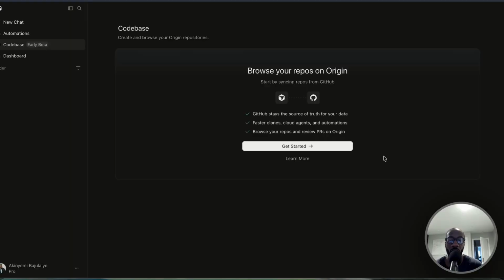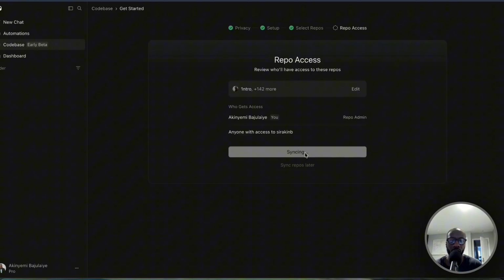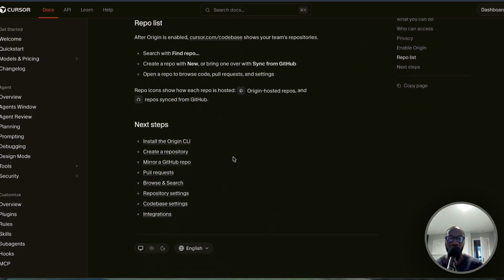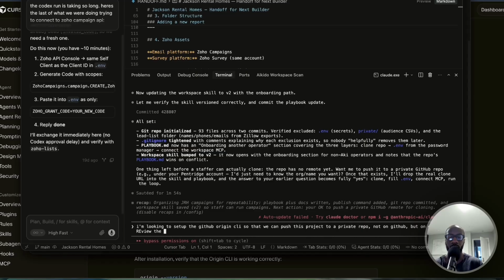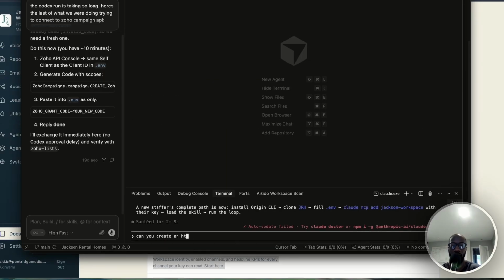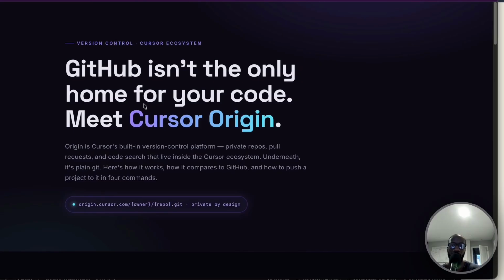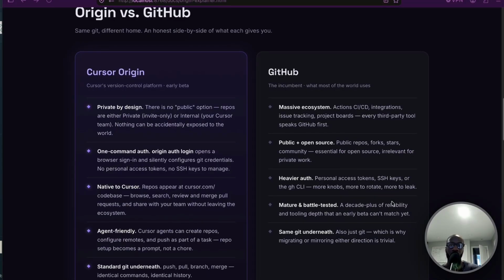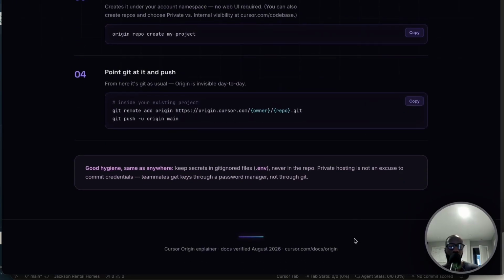Cursor Origin: GitHub for the Agentic Era?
Cursor just launched Origin, its new code hosting platform built for the agentic era, and it could become a serious AI-native alternatives to GitHub.

In this video, I get access to Cursor Origin for the first time and walk through how it works, including syncing my existing GitHub repositories, creating a brand-new private repository directly on Origin, using the Origin CLI, and pushing an existing project without GitHub.

We’ll also look at why this matters for the future of software development.

As AI coding agents become increasingly responsible for writing, reviewing, testing, and managing code, the infrastructure around them also needs to evolve. GitHub was built for human-centered software development. Cursor is now building code hosting directly inside an ecosystem designed around agents.